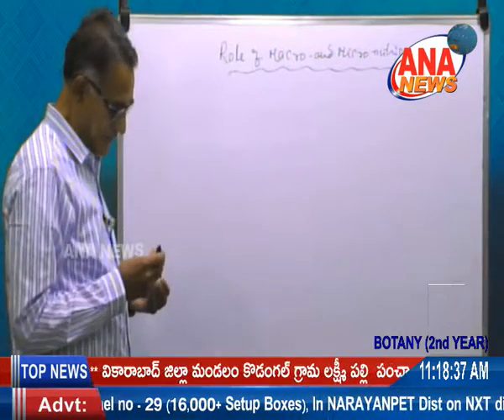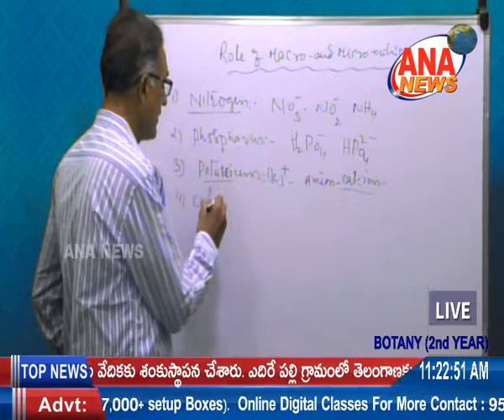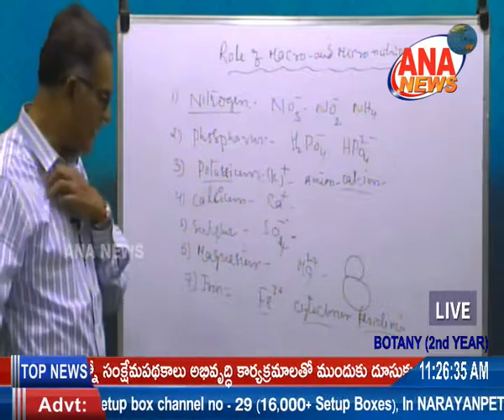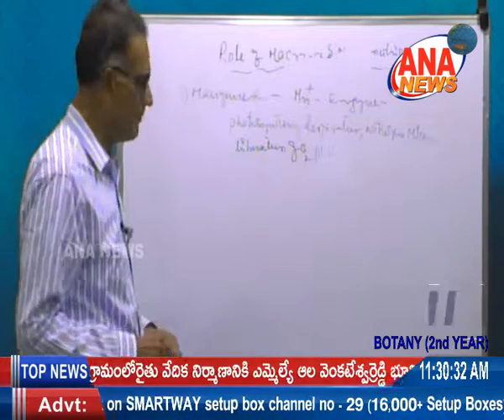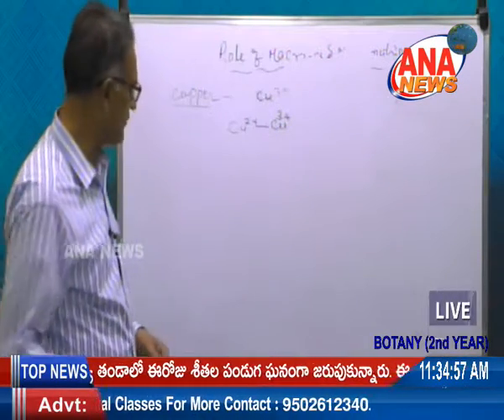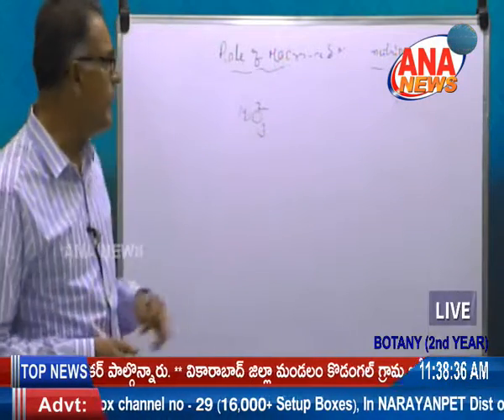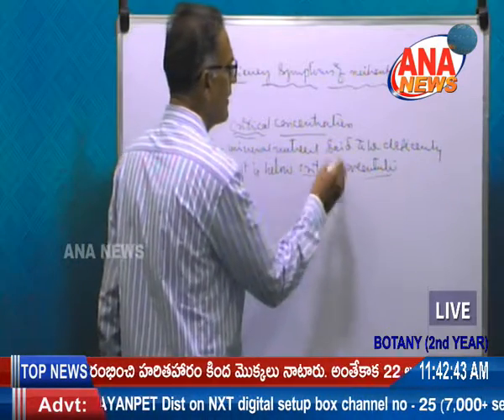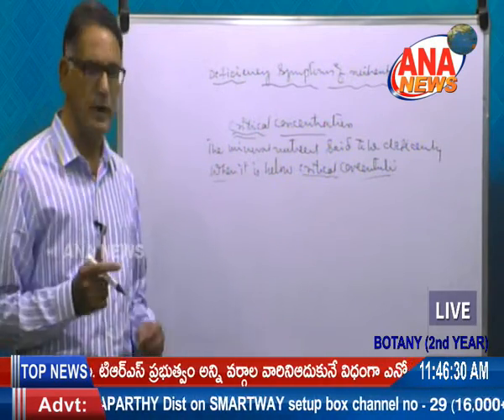ANA NEWS || 3D DIGITAL LEARNING FOR INTERMEDIATE STUDENTS || SUB: BOTANY || 08-07-2020 || SHRADDHA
ANA NEWS || 3D DIGITAL LEARNING FOR INTERMEDIATE STUDENTS || SUB: BOTANY (2nd YEAR)  || 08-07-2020 || SHRADDHA JR COLLEGES || MAHABUBNAGAR DIST || ANA NEWS MBNR